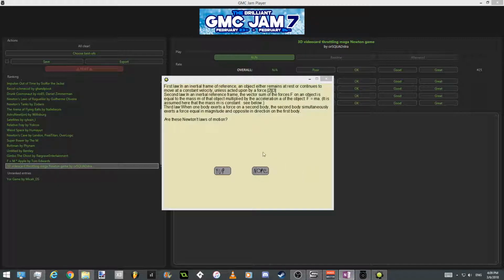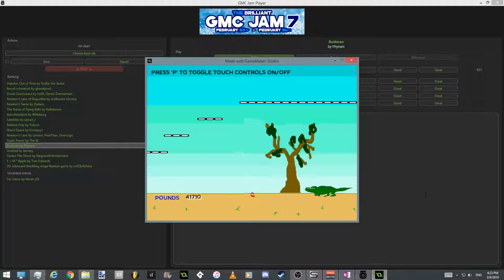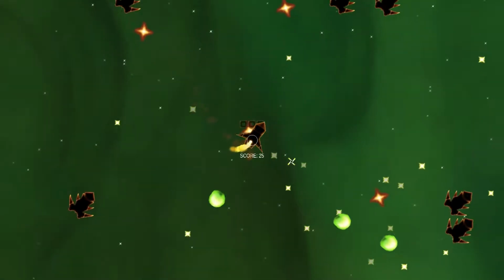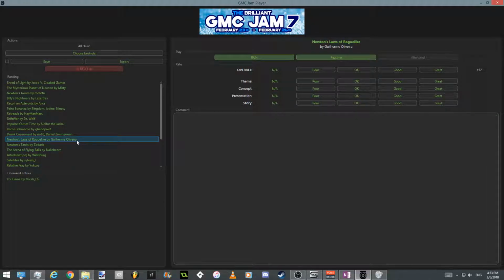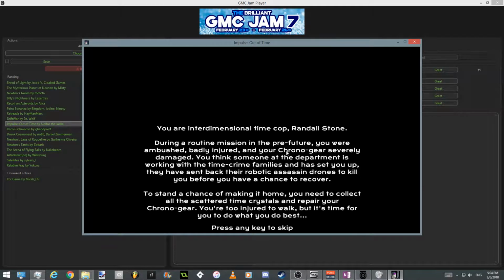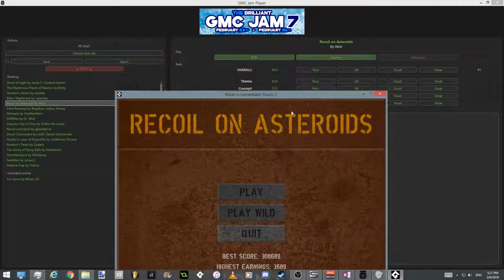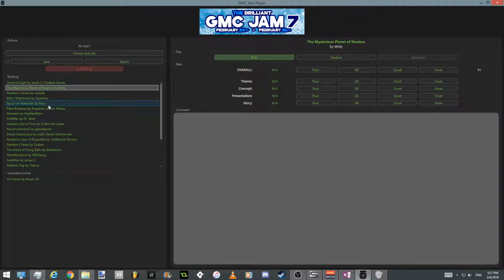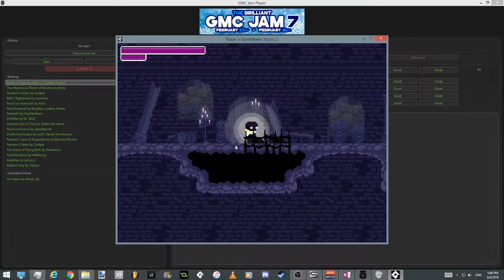7th GMC Jam _ Reviews [ Complete ]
0:00:00-0:00:54 - Introduction
0:00:54-0:02:40 - 3D videocard throttling mega Newton game by orSQUADstra
0:02:40-0:06:06 - F = M * Apple by Tom Edwards
0:06:06-0:09:13 - Gimbo The Ghost by RargraveEntertainment
0:09:13-0:12:02 - Untitled by Bentley
(NOTE: There's a message that pops up during gameplay which was not captured, so that part may be confusing)
0:12:02-0:16:18 - Buttman (a.k.a. Super ButtChin Man saves The World) by Phynam
(NOTE: Sorry, game audio was up a little too loud, making it compete too much with my voice)
0:16:18-0:19:09 - Super Power by The M
0:19:09-0:23:09 - Newton's Cave by Landon, PixelTitan, OverLogic
0:23:09-0:27:11 - Weird Space by Humayun
0:27:11-0:31:09 - Relative Fray by Yokcos
0:31:09-0:33:33 - Satellites by sylvain_l
0:33:33-0:33:44 - APOLOGY FOR MY SHORTCOMINGS IN REVIEWING
0:33:44-0:37:48 - AstroNewt(on) by Willisburg
0:37:48-0:40:02 - The Arena of Flying Balls by Nallebeorn
0:40:02-0:44:15 - Newton's Tanks by Zodaris
0:44:15-0:47:37 - Newton's Laws of Roguelike by Guilherme Oliveira
0:47:37-0:50:35 - Drunk Cosmonaut by rio85, Daniel Zimmerman
0:50:35-0:55:27 - Recoil-schmecoil by ghandpivot
(NOTE: Also a late comment on me liking AI is from 55:49-56:03)
0:55:27-0:59:20 - Impulse: Out of Time by Siolfor the Jackal
0:59:20-1:04:15 - DriftWar by Dr. Wolf
1:04:15-1:07:08 - Retreadz by HayManMarc
1:07:08-1:11:52 - Paint Bonanza by Bingdom, Iodine, Ninety
1:11:52-1:15:36 - Recoil on Asteroids by Alice
1:15:36-1:20:18 - Billy's Nightmare by Lazertrax
1:20:18-1:23:27 - Newton's Axiom by meseta
1:23:27-1:29:50 - The Mysterious Planet of Newton by Misty
1:29:50-1:49:07 - Shred of Light by Jacob V, Cloaked Games
1:49:07-1:00:00 - FINAL WORDS TO ALL JAMMERS